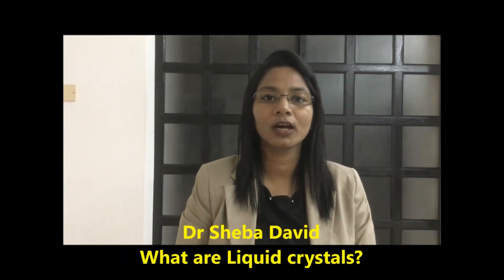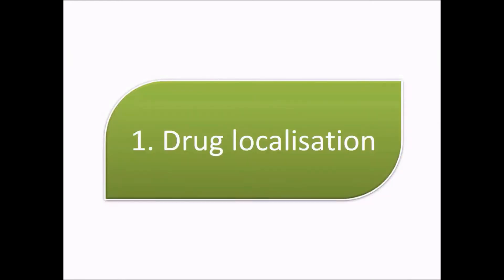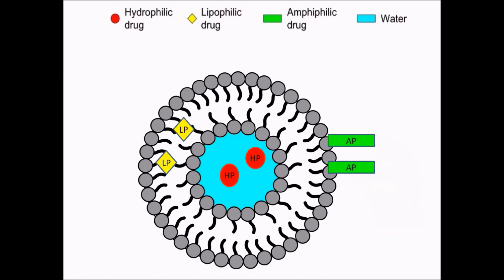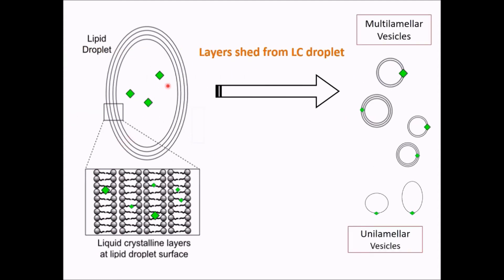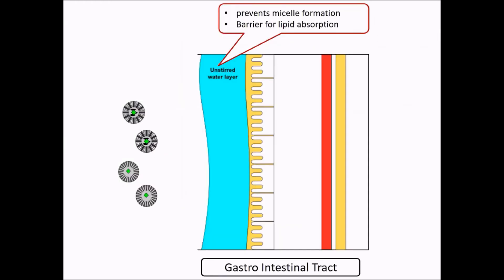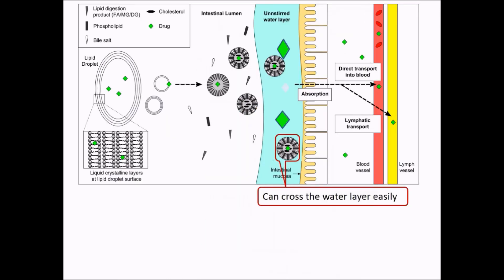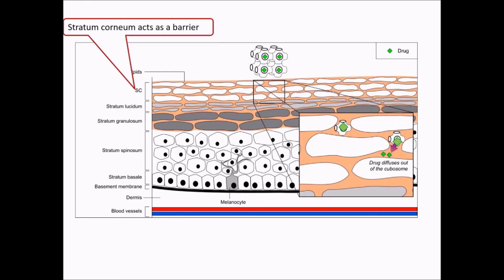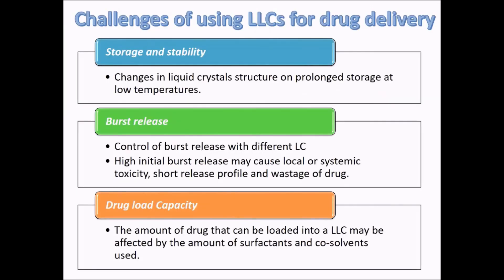Role of lipid-based lyotropic liquid crystals – Video abstract [ID 103505]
Video abstract of a review paper “Oral and transdermal drug delivery systems: role of lipid-based lyotropic liquid crystals” published in the open access journal Drug Design, Development and Therapy by Rajabalaya et al.

Abstract: Liquid crystal (LC) dosage forms, particularly those using lipid-based lyotropic LCs (LLCs), have generated considerable interest as potential drug delivery systems. LCs have the physical properties of liquids but retain some of the structural characteristics of crystalline solids. They are compatible with hydrophobic and hydrophilic compounds of many different classes and can protect even biologicals and nucleic acids from degradation. This review, focused on research conducted over the past 5 years, discusses the structural evaluation of LCs and their effects in drug formulations. The structural classification of LLCs into lamellar, hexagonal and micellar cubic phases is described. The structures of these phases are influenced by the addition of surfactants, which include a variety of nontoxic, biodegradable lipids; these also enhance drug solubility. LLC structure influences drug localization, particle size and viscosity, which, in turn, determine drug delivery properties. Through several specific examples, we describe the applications of LLCs in oral and topical drug formulations, the latter including transdermal and ocular delivery. In oral LLC formulations, micelle compositions and the resulting LLC structures can determine drug solubilization and stability as well as intestinal transport and absorption. Similarly, in topical LLC formulations, composition can influence whether the drug is retained in the skin or delivered transdermally. Owing to their enhancement of drug stability and promotion of controlled drug delivery, LLCs are becoming increasingly popular in pharmaceutical formulations.